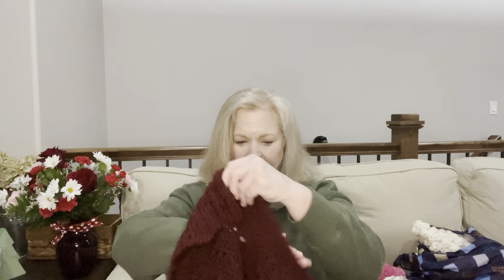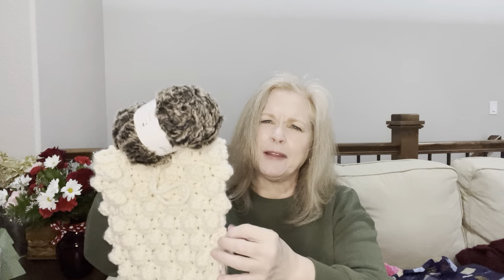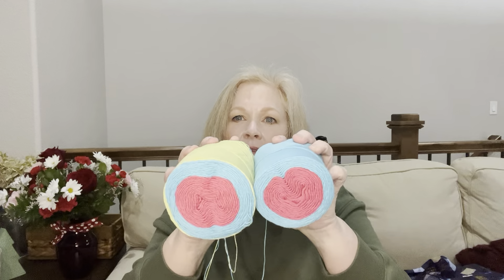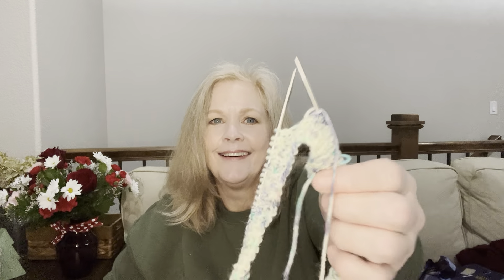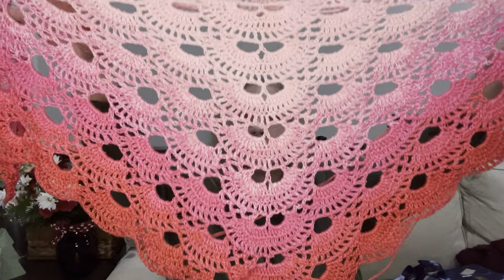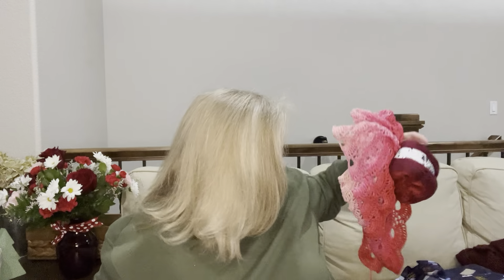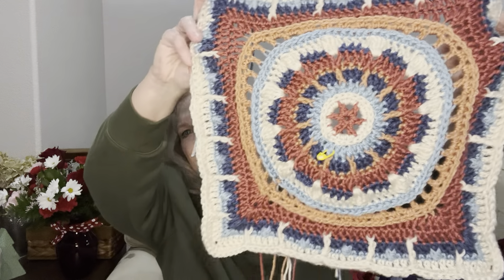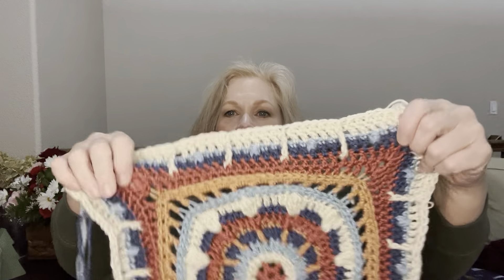Friday's WIP's and FO's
Hey!!  My name is Connie and I love Crafting of all types.  This channel will focus on Yarny crafts with maybe a little bit of sewing and card making popping up every once in a while.  Please have a little patience as I try and learn how to navigate the youtube world.